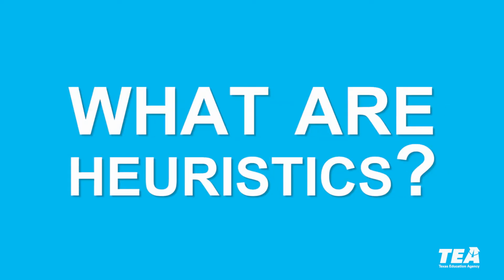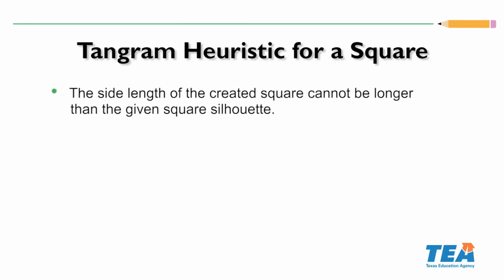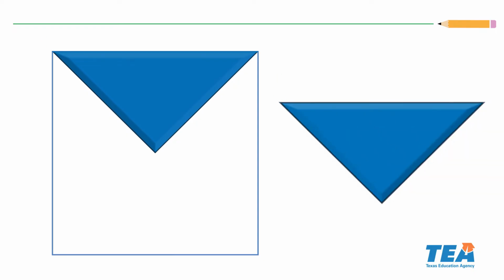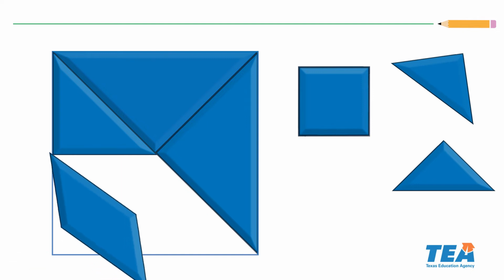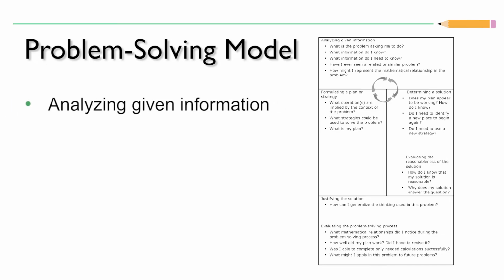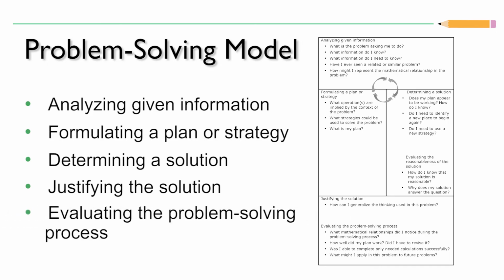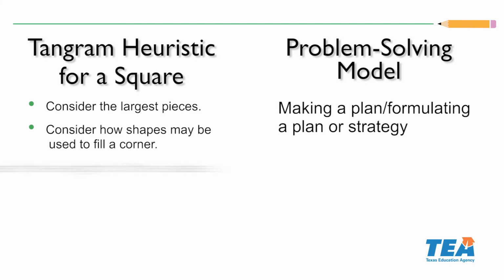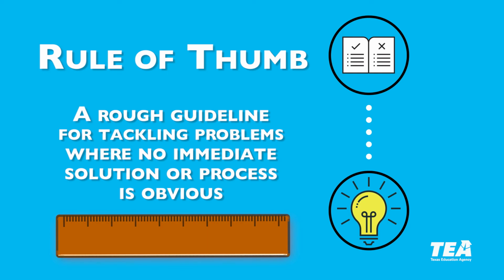Math Academies - Heuristics